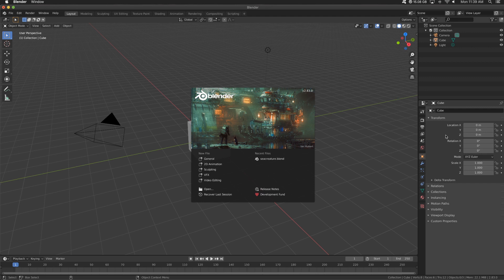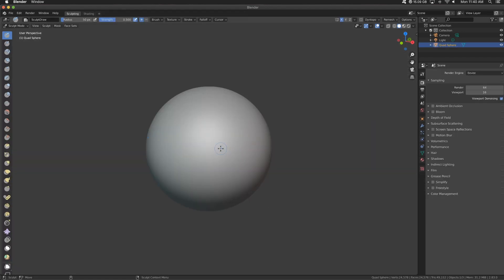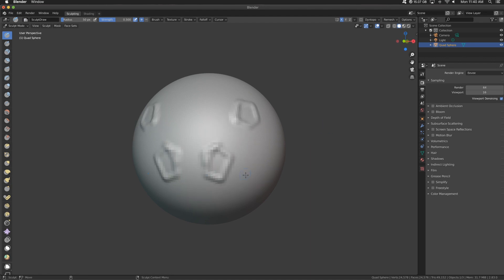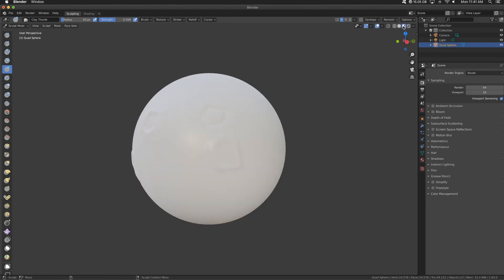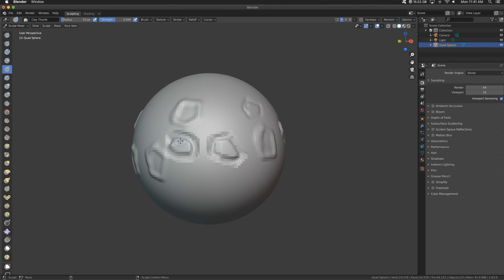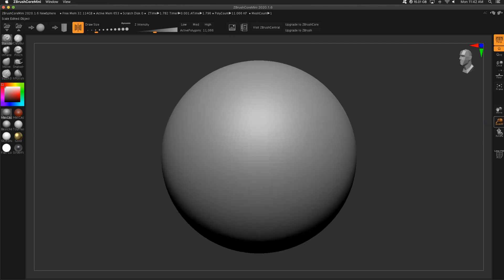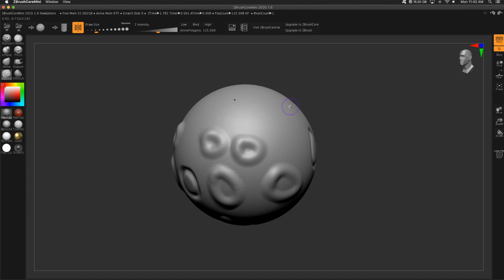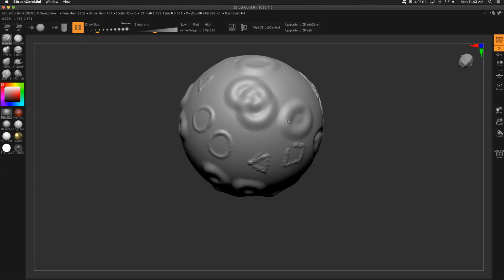Sculpting in Blender Sucks... Change My Mind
I have been trying to give Blender the benefit of the doubt when it comes to sculpting, but it has been a hassle and I have finally found out why. The old saying, "It's the Indian, not the arrow..." is not true in this case. Blender sculpting sucks. Change my mind.

My favorite Blender Add-ons:
🔴Ravage 2: